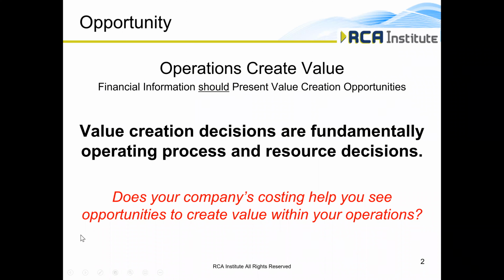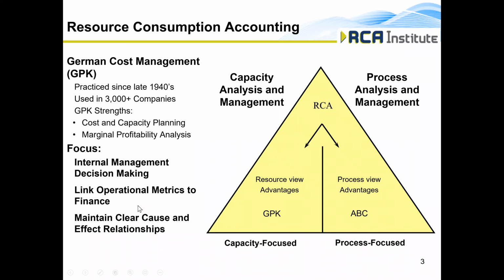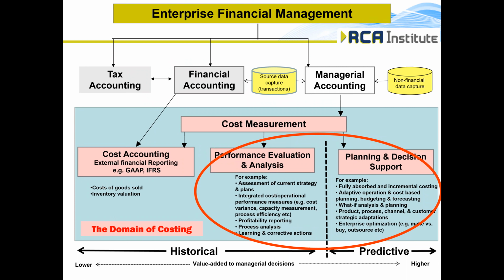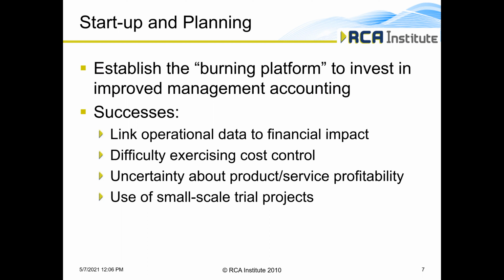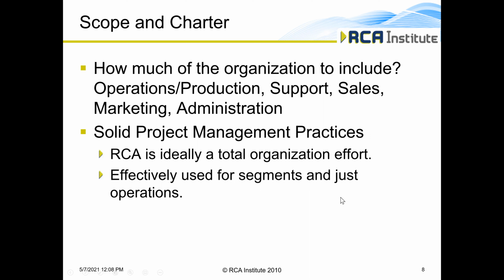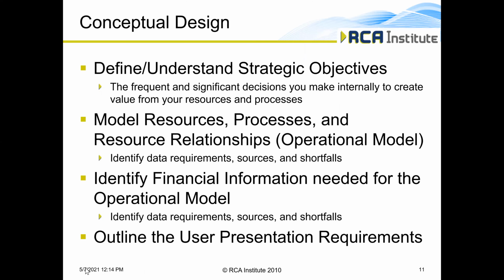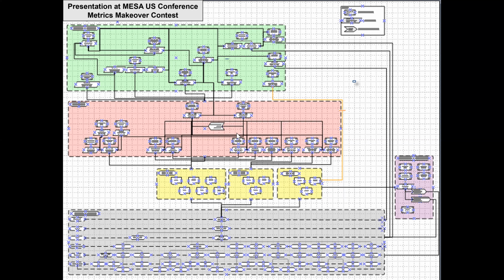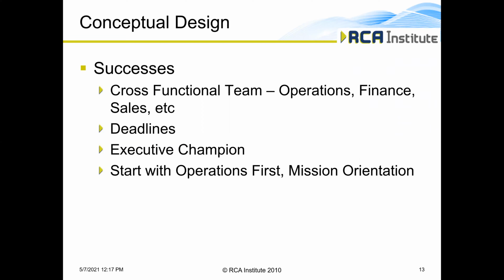The RCA Implementation Process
This discussion gives an overview of the RCA implementation process and the data required.  It will cover some best practices and common issues that arise during implementations. Whether you an RCA novice or experienced implementer, your questions and insights will be a valuable addition to this discussion.